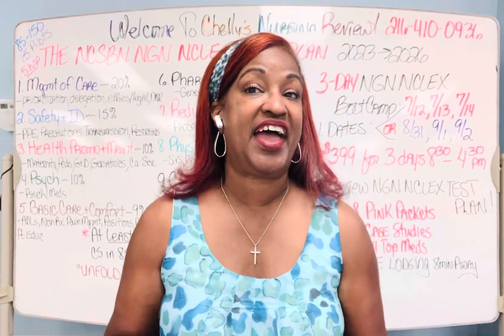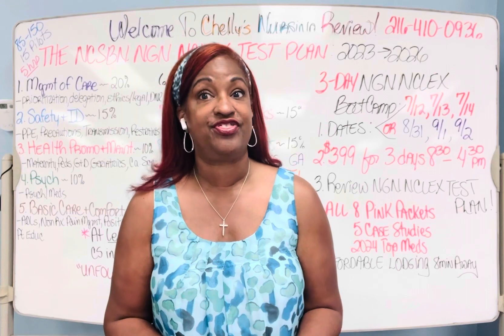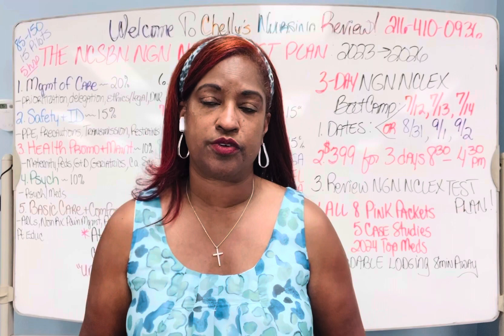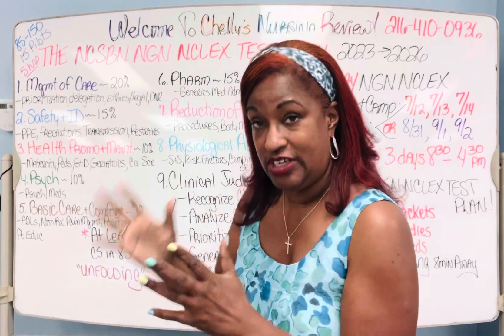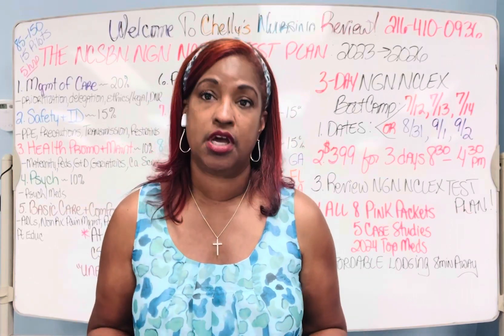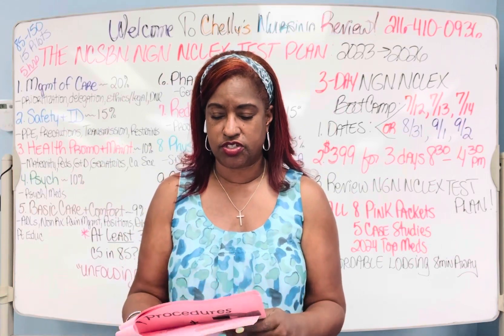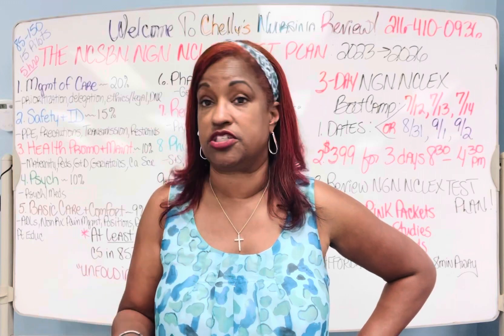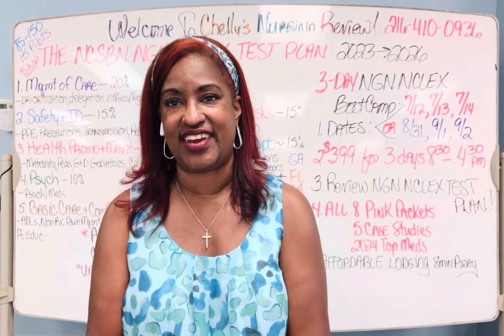THE NGN NCLEX (NCSBN) TEST PLAN: MANAGEMENT OF CARE, BASIC CARE & COMFORT, REDUCTION OF RISKS, PHARM